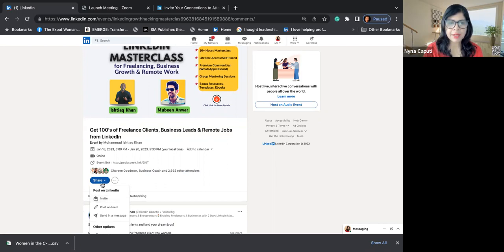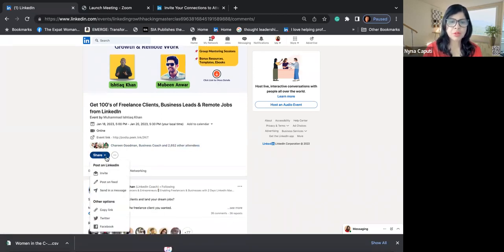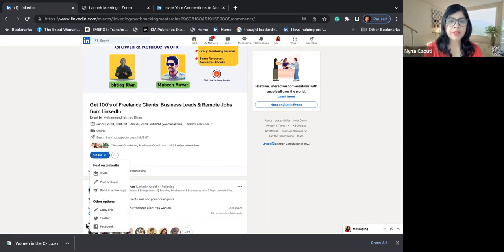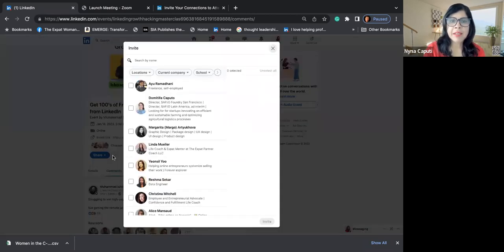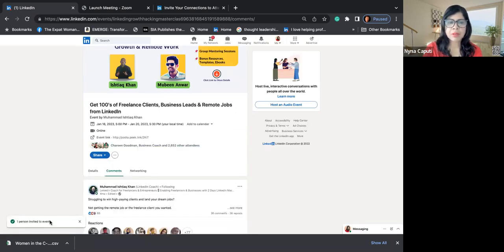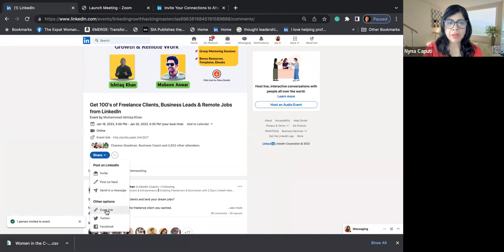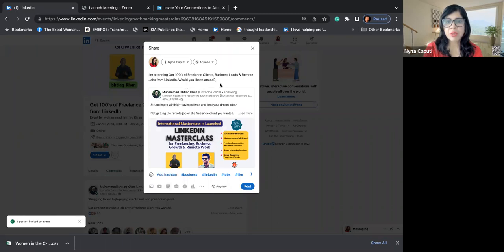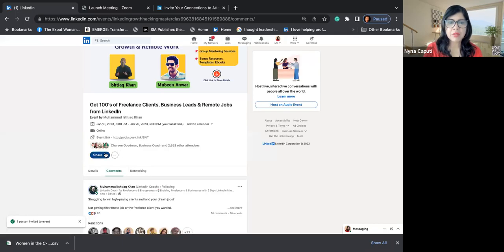How to Invite People to Attend an Event on LinkedIn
Have you ever registered for an event on LinkedIn and wanted to invite your network to attend?

In this video, you'll learn step-by-step how to invite people to attend an event on LinkedIn.

Equipment used by Nyna for this video

WHO AM I:
I'm Nyna, a LinkedIn Coach, Consultant, and Trainer.

I was also recognized as one of the top 15 LinkedIn experts in San Francisco in 2023.

If you'd like to talk, I'd love to hear from you. Messaging me on LinkedIn directly ) will be the quickest way to get a response! I will ignore sales pitches.